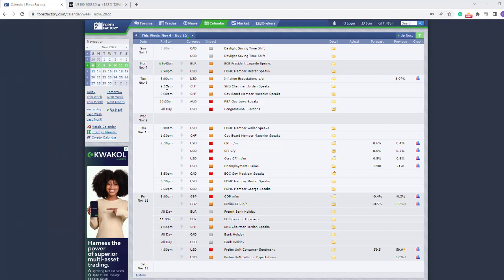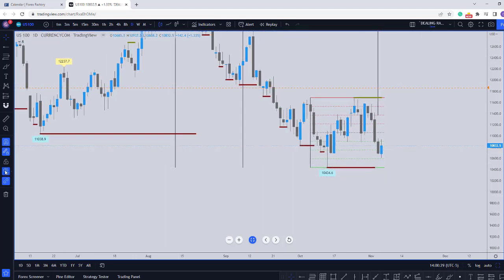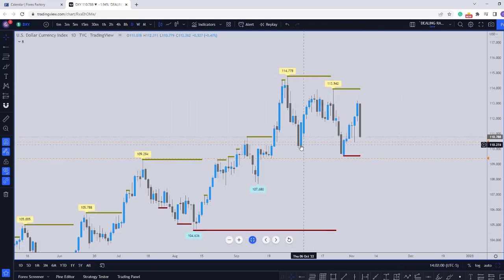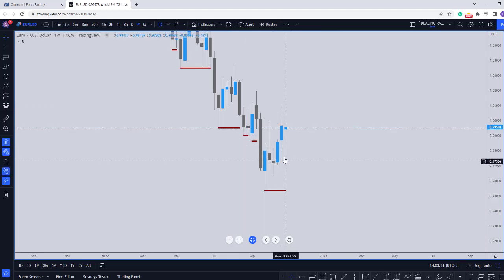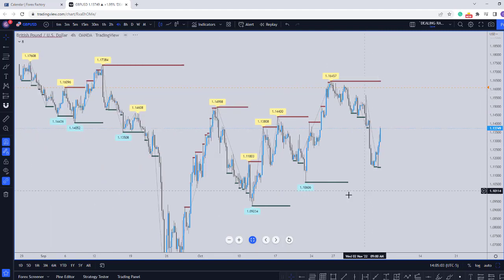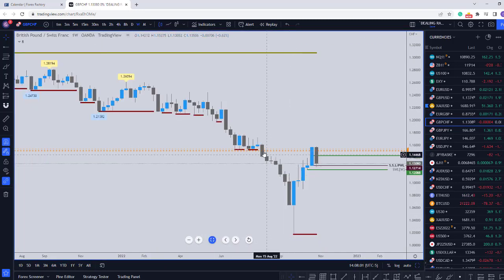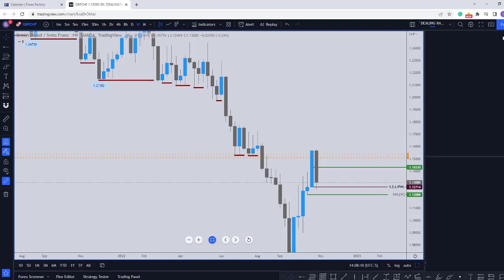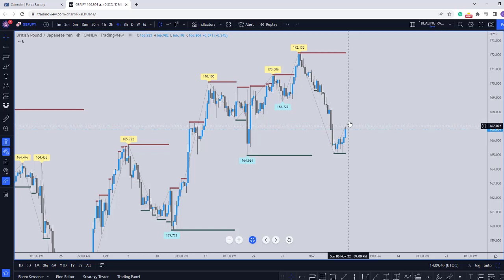Technical Outlook for 7-11/11/2022 on NASDAQ, DXY, EURUSD, GBPUSD, GOLD, EURGBP, GBPCHF AND GBPJPY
This video is in no way financial advice and is only to be used from an educational viewpoint.